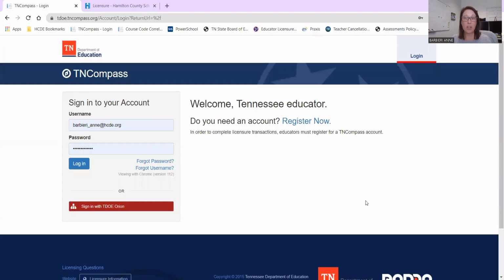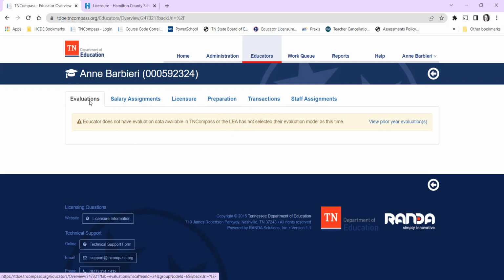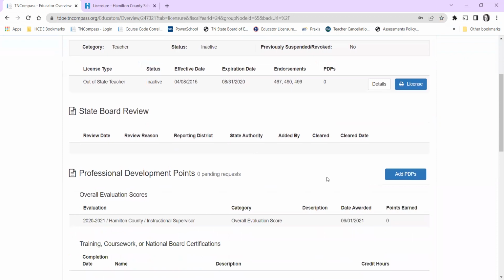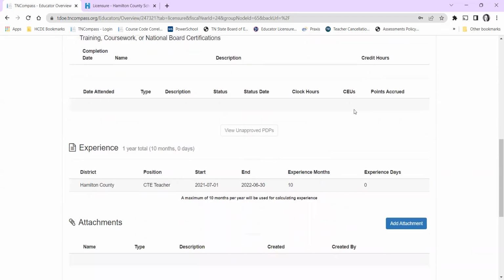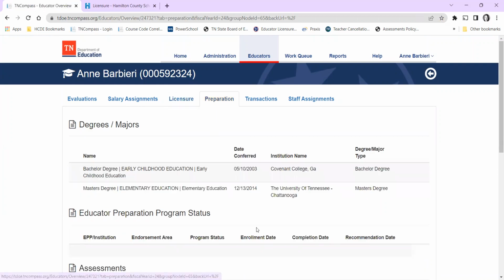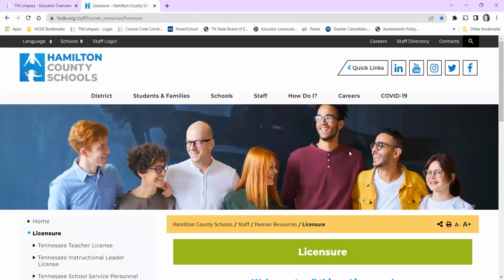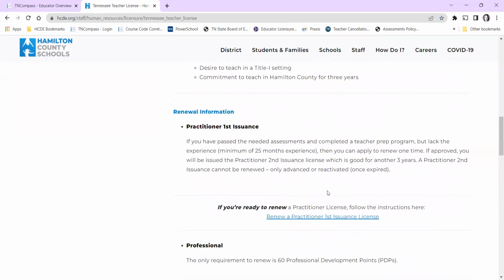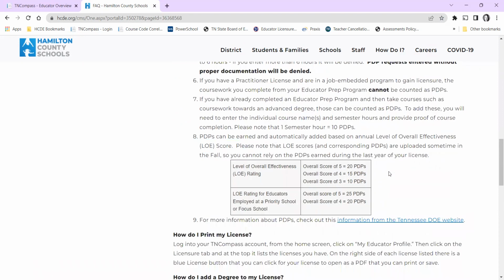TN Compass & Licensure with Anne Barbieri